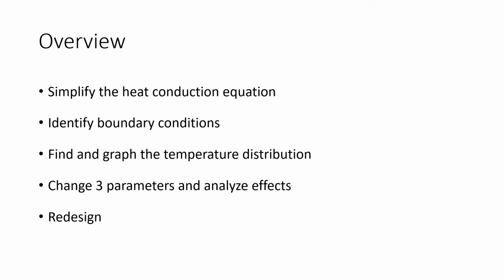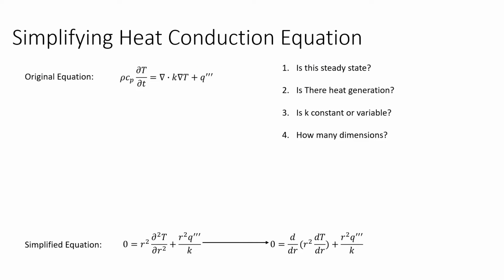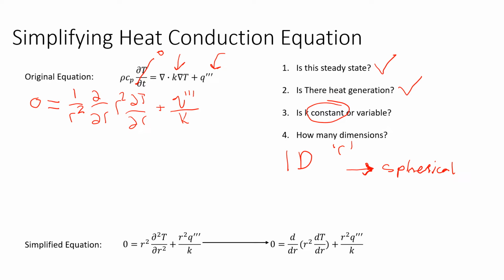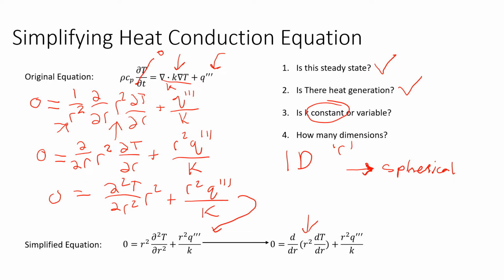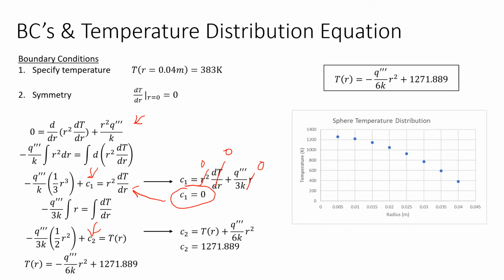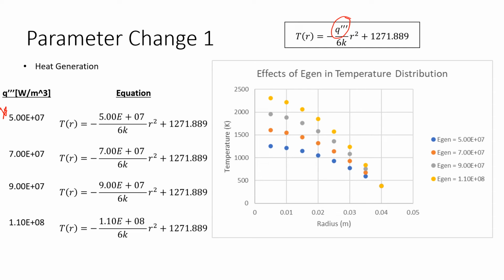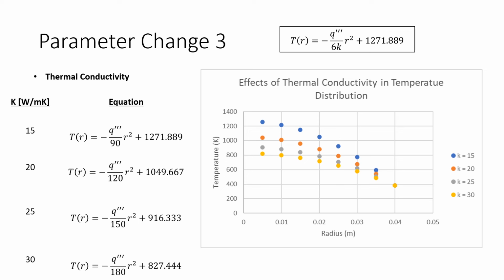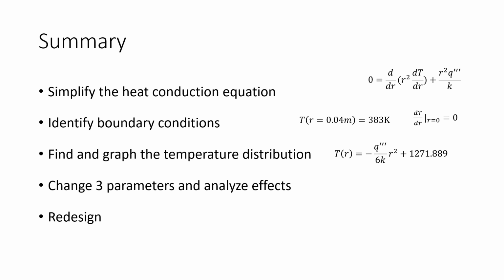Conduction Temperature Profile Project